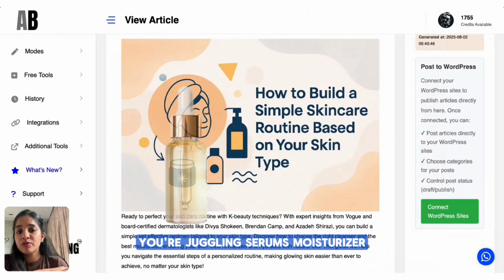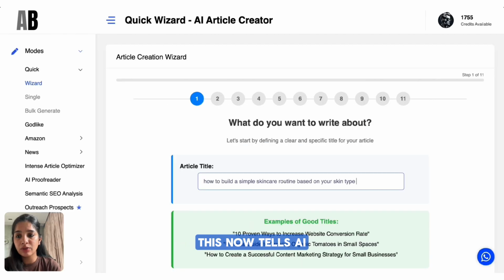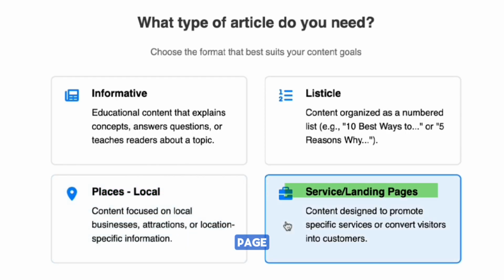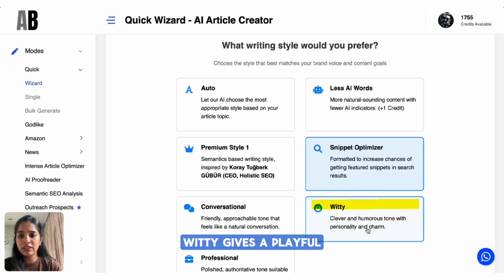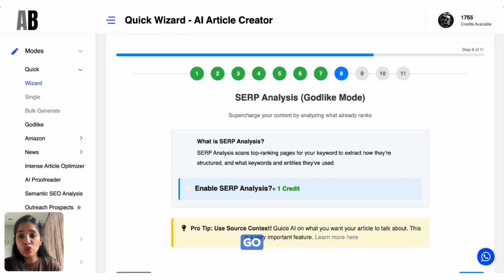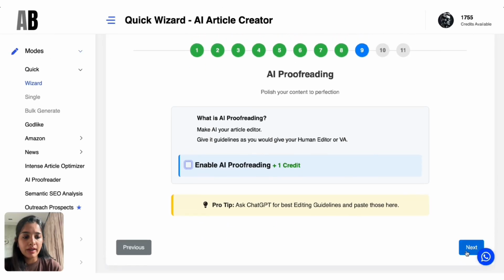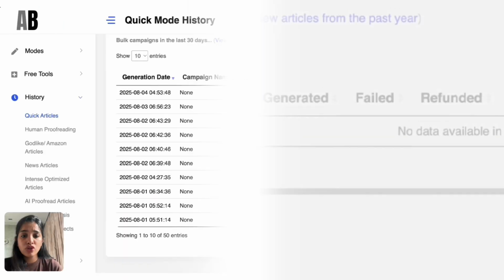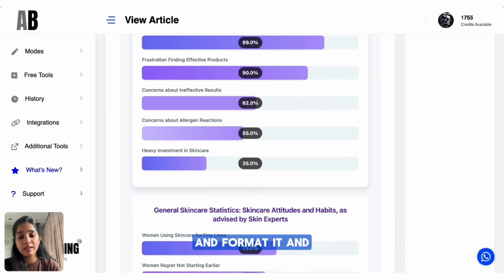Create Beauty & Skincare Articles in 3 Minutes with AI – Under $1/Post (2025 Guide)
Discover how to generate high-quality, SEO-optimized beauty and skincare blog posts in just 3 minutes — all for under $1/article using Autoblogging.ai!

In this easy-to-follow tutorial, you’ll learn how to streamline your beauty content creation using AI.

This video is perfect for:

- Beauty bloggers scaling their content
- Skincare influencers needing consistent posts
- Cosmetics brands launching products
- Digital marketers in the wellness niche

Here’s what you’ll master:
💄 Quick Mode – one-click article creation for fast, SEO-rich content
🧴 Wizard Mode – detailed control to craft the perfect tone, structure, and format
📑 Article types – tutorials, ingredient breakdowns, product reviews, listicles, and skincare tips
🔍 SERP Analysis – find and target top-ranking beauty keywords
📸 AI Images & Infographics – match your brand aesthetics automatically
🔁 Internal Linking – boost site structure and on-page SEO
🖥 Bulk Mode – generate up to 100 articles at once
📤 WordPress Auto-Posting – publish directly to your beauty site
💰 Save time and money – each article costs less than $1 and takes just minutes!

Whether you're writing about anti-aging routines, K-beauty trends, clean skincare, or makeup hacks — Autoblogging.ai empowers you to produce expert-level content that drives traffic and builds trust.

This tutorial covers AI beauty blog writing, skincare content automation, bulk cosmetic article creation, automatic product reviews, beauty SEO, and WordPress beauty blog posting with Autoblogging.ai.